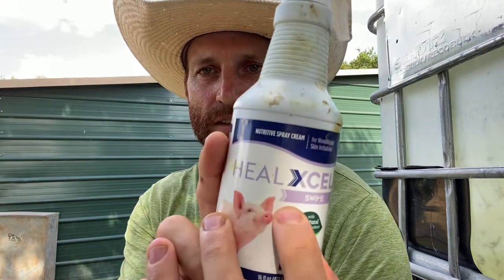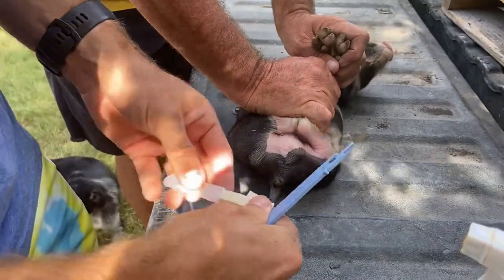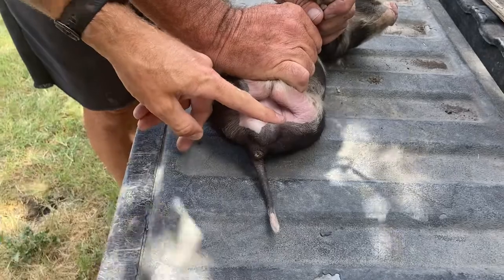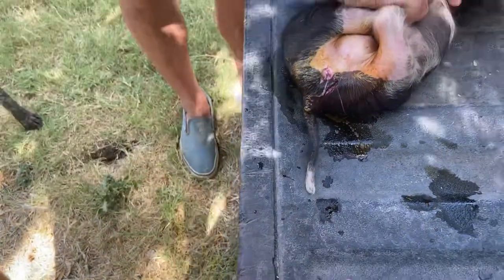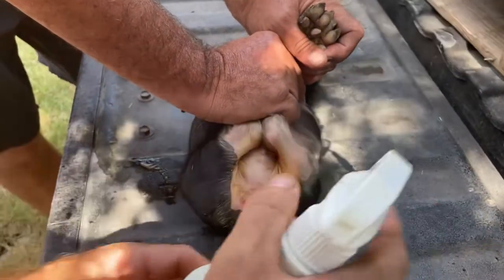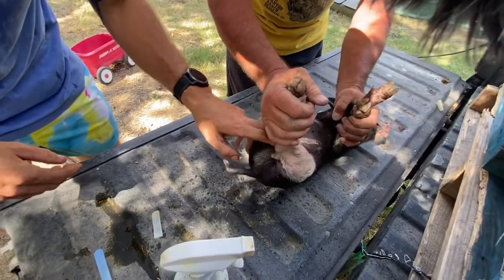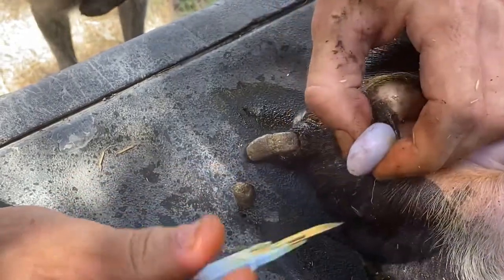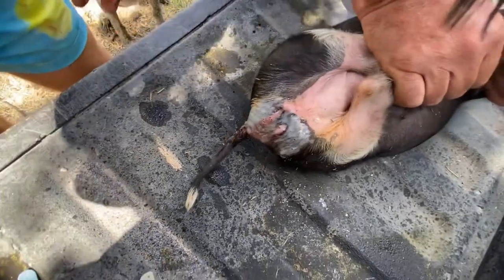PIGLET CASTRATION: the simple way we castrate our pigs here on the farm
Castration Day on the farm. This isn't always the funnest task on the farm but it is an important one to say the least. We castrate our pigs around 5 weeks old. We believe in delivering a quality product to our customer and that is one of the reasons we castrate our pigs. If left intact, the 300lb boars could carry over a bad taste to the meat. Another reason is we like to control our breeding operation and would rather not have a bunch of brothers and sisters getting together if you know what I mean. Beyond that, the boars is kept intact can become aggressive if there are other sows/gilts in heat. So all around it is a good idea to get these guys castrated.

The job itself can be stressful, but it is actually really easy. I hope this video shows you enough to where you can become confident to castrate your own pigs. Like anything, it takes practice, so keep at it.

First spray with Iodine to clean the area. There will be two incisions on either side of the pigs 'seam'. Use a new scalpel and make the cuts. You want the opening to be just big enough for the sack to slip out. Once the sack is out you can cut into it and push out the testicle. The testicle can then be pulled out all of the way. Cut off any strings that didn't come off in the process. Then finally, spray with healxcel and he is good to go. They'll heal up in a few days. There shouldn't be much bleeding and the holes will close on their own in just a few days.

Iodine Spray
Disposable Sterile Scalpels
Healxcel Swine

Recommended Reading
Pastured Poultry Profits, Joel Salatin
Stress-Free Chicken Tractor Plans, John Suscovich
The Rooted Life: Cultivating Health and Wholeness Through Growing Your Own Food, Justin Rhodes